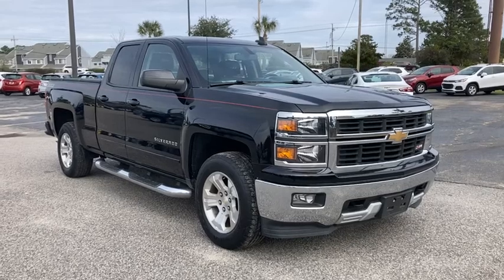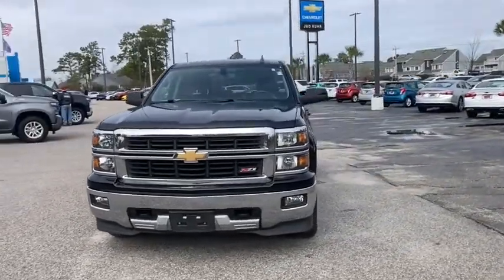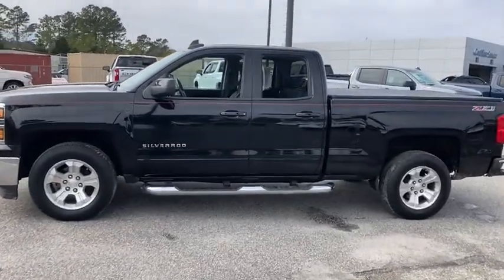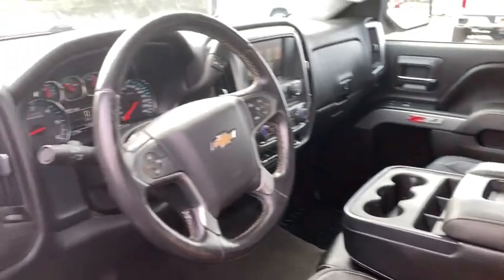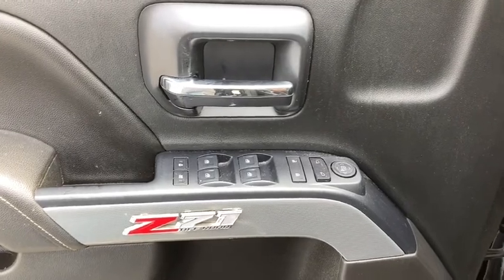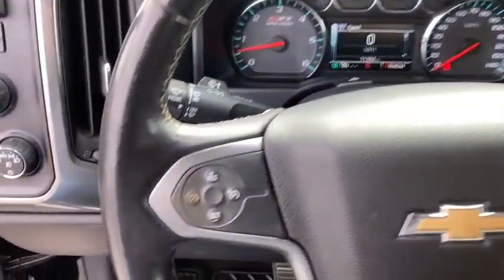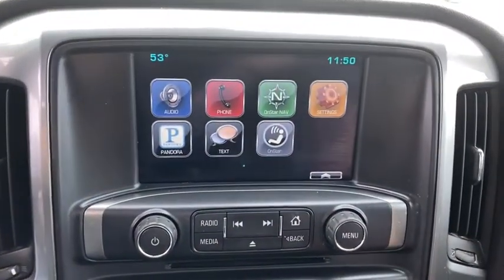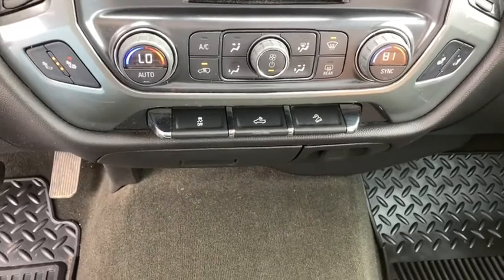2015 Chevrolet Silverado_1500 Wilmington, Myrtle Beach, North Myrtle Beach, Conway, Lumberton SC 162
Black Used 2015 Chevrolet Silverado_1500 available in Wilmington, South Carolina at Jud Kuhn Chevrolet. Servicing the Myrtle Beach, North Myrtle Beach, Conway, Lumberton, SC area.

Jud Kuhn Chevrolet
3740 Highway 9 E

Preferred Equipment Group 2LT|3.42 Rear Axle Ratio|3.42 Rear Axle Ratio w/5.3L V8 engine|Heavy-Duty Rear Locking Differential|Wheels: 17 x 8 Bright Machined Aluminum|Wheels: 18 x 8.5 Bright Machined Aluminum|40/20/40 Front Split Bench Seat|Cloth Seat Trim|10-Way Power Drivers Seat Adjuster|Heated Driver & Front Passenger Seats|Off-Road Suspension Package|Radio: AM/FM Audio System w/Chevrolet MyLink|Radio: AM/FM 8 Diagonal Color Touch Screen|Single Slot CD/MP3 Player|SiriusXM Satellite Radio|Electric Rear-Window Defogger|Color-Keyed Carpeting w/Rubberized Vinyl Floor Mats|OnStar 6 Months Directions & Connections Plan|All Star Edition|Front License Plate Kit|LED Cargo Box Lighting|Trailering Equipment|Integrated Trailer Brake Controller|Remote Vehicle Starter System|110-Volt AC Power Outlet|Rear Vision Camera w/Dynamic Guide Lines|Front Halogen Fog Lamps|Deep-Tinted Glass|Power Windows w/Driver Express Up|Rear 60/40 Folding Bench Seat (Folds Up)|Remote Keyless Entry|Rear Wheelhouse Liners|Body Color Bodyside Moldings|Bluetooth For Phone|Dual-Zone Automatic Climate Control|Body Color Door Handles|Driver & Front Passenger Illuminated Vanity Mirrors|Body-Color Power Adjustable Heated Outside Mirrors|Body-Color Mirror Caps|Hill Descent Control|150 Amp Alternator|Auxiliary External Transmission Oil Cooler|Manual Tilt Wheel Steering Column|Leather Wrapped Steering Wheel w/Cruise Controls|EZ Lift & Lower Tailgate|4.2 Diagonal Color Display Driver Info Center|Steering Wheel Audio Controls|6 Speaker Audio System|Theft Deterrent System (Unauthorized Entry)|Chrome Grille Surround|Front Chrome Bumper|Front Frame-Mounted Black Recovery Hooks|Rear Chrome Bumper|OnStar w/4G LTE|AM/FM radio: SiriusXM|Premium audio system: Chevrolet MyLink|Display: analog|Emergency communication system: OnStar Directions & Connections|4-Wheel Disc Brakes|6 Speakers|Air Conditioning|Electronic Stability Control|Tachometer|Voltmeter|ABS brakes|Alloy wheels|Bodyside moldings|Brake assist|Bumpers: chrome|CD player|Delay-off headlights|Driver door bin|Driver vanity mirror|Dual front impact airbags|Dual front side impact airbags|Front anti-roll bar|Front fog lights|Front reading lights|Front wheel independent suspension|Fully automatic headlights|Heated door mirrors|Illuminated entry|Low tire pressure warning|Occupant sensing airbag|Outside temperature display|Overhead airbag|Overhead console|Panic alarm|Passenger door bin|Passenger vanity mirror|Power door mirrors|Power steering|Power windows|Radio data system|Rear reading lights|Rear step bumper|Remote keyless entry|Speed control|Speed-sensing steering|Split folding rear seat|Steering wheel mounted audio controls|Tilt steering wheel|Traction control|Trip computer|Variably intermittent wipers|Compass|Front Center Armrest w/Storage